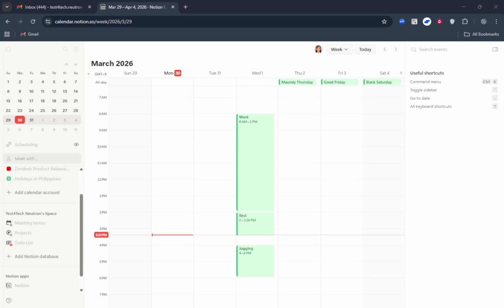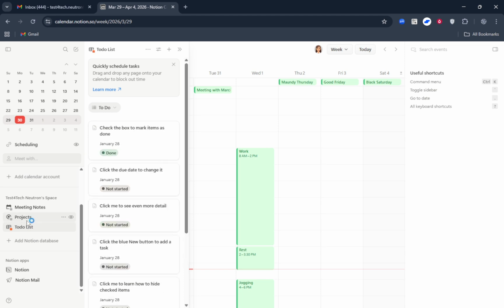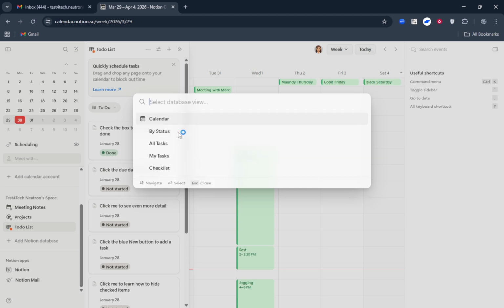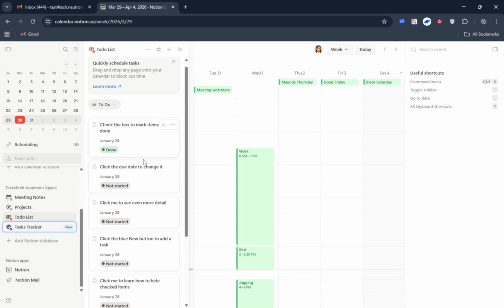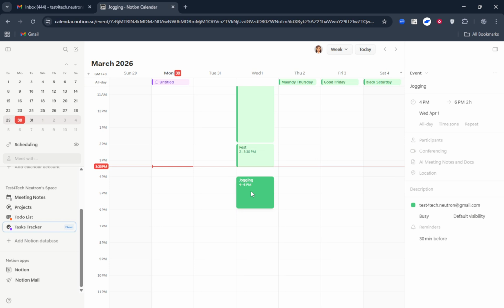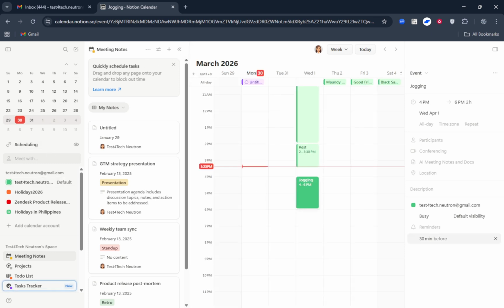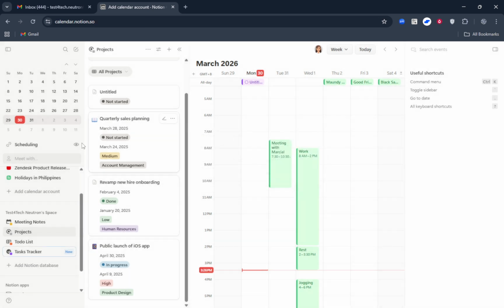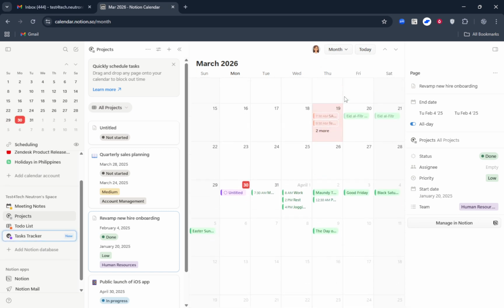How to Organize Notion Calendar [2026 Full Guide]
How to Organize Notion Calendar

In this video, we show you exactly how to organize Notion Calendar to transform your schedule into a high-performance productivity system. We examine the essential organizational frameworks and dashboard configurations required to categorize your events, manage multiple time zones, and align your daily agenda with your broader project goals.

Implementing a structured approach to your calendar is vital for maintaining professional clarity and ensuring your most important tasks receive dedicated focus. By utilizing advanced layering features and workspace connections, we enable a more cohesive view of your commitments, allowing you to balance deep work with administrative duties while maintaining total visibility across your entire digital ecosystem.

Technical Specs:
Software: Notion Calendar; Feature: Dashboard & Settings